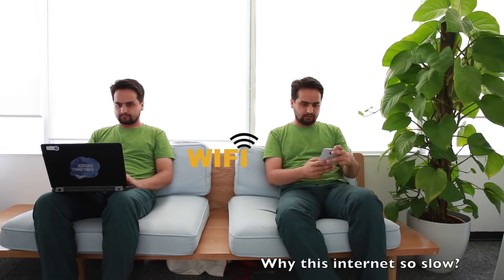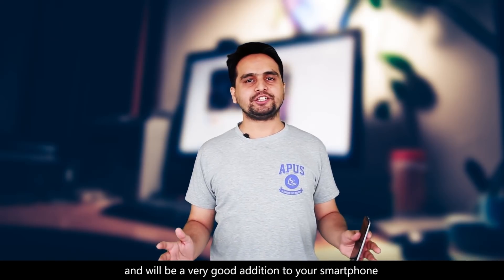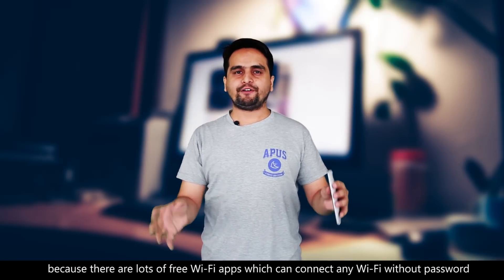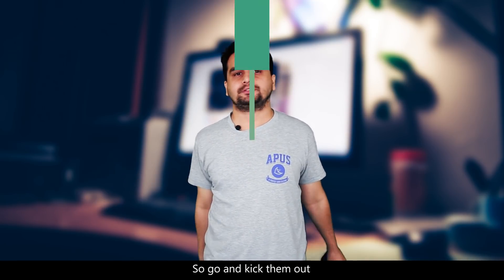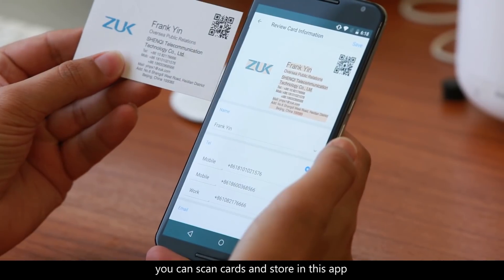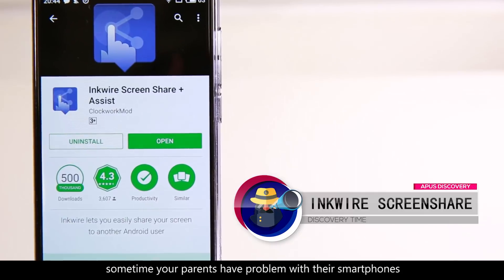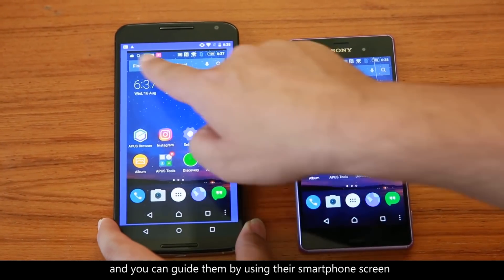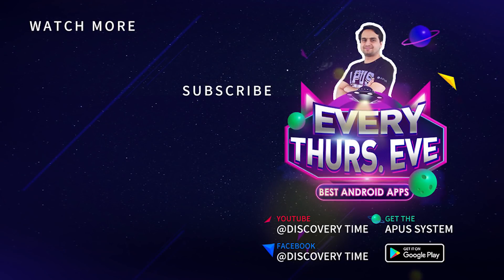【DISCOVERY TIME 31】Block Wi-Fi Thief! Top 3 Daily Useful Tool Apps for August 2017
1. Block Wi-Fi Thief:
First app is Block Wi-Fi Thief, this app will let you see who is using your Wi-Fi without your permission and making your internet slow for you. This is a big problem recently because there are apps which can connect you to Wi-Fi without password so your Wi-Fi can also be at risk and you should protect it. This app will show you all the devices where your Wi-Fi is connected and you can simply kick out those which doesn’t belong to you. Furthermore you can also save your own devices with custom name so that you can identify easily who is using your network. So go and kick out Wi-Fi thieves.

2.CamCard Free:
Next app is camcard free, this app is solving another big problem we usually face in daily life. This problem is to keep record of all your contact card or name cards. Some people have bundle of name cards in their pocket, some have bard holder books and its hard to find name cards when you really need them. But this app is amazing, you can scan cards and store in this app, it will create smart records for you. You can add notes on these name cards to remember more details about that person. This app let you share your e-card with others as well. But free version of this app allows only 200 contact cards to be saved. Anyways go and convert all your contacts into e-cards.

3.Inkwire Screenshare:
Next app is Inkwire screenshare app, sometime your parents have problem with their smartphones and sometimes your friends are in trouble with their smartphone and they need your help. One way is to guide them each step on call but its too annoying. another way is smart way and here comes Inkwire app. You can share screen using this app and you can guide them by using their smartphone remotely. This solves a major challenge, so keep solving problems smartly.